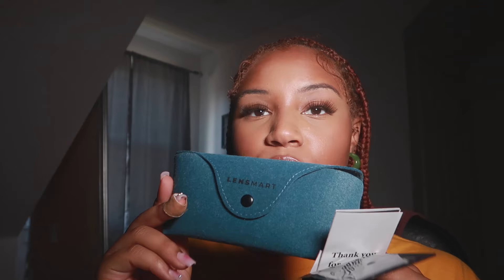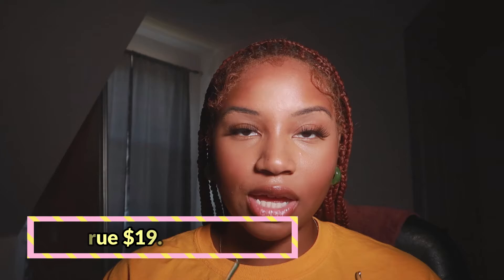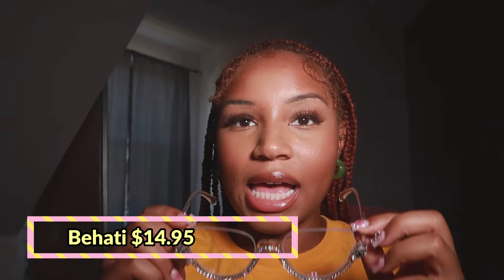LENSMART TRYON HAUL AFFORADBLE FRAMES ONLINE DISCOUNT CODE SUNGLASSES BLUE LIGHT |MCKINLEE BROOKE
Hey Lovely's
Shout out to Lensmart for sponsoring this video. Let me know down in the comments which pair of glasses is your favorite!

Amazon Storefront~